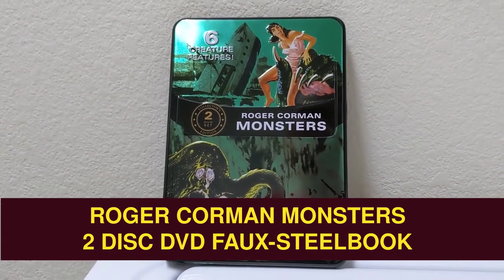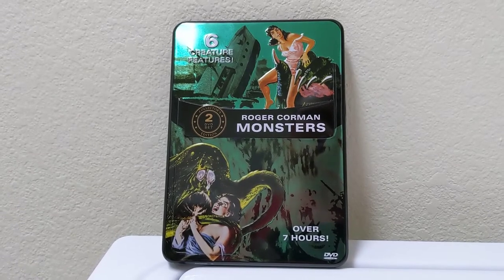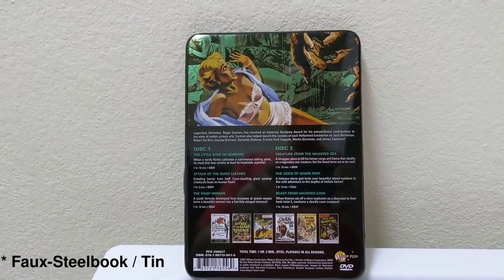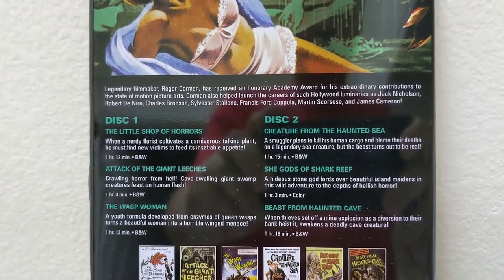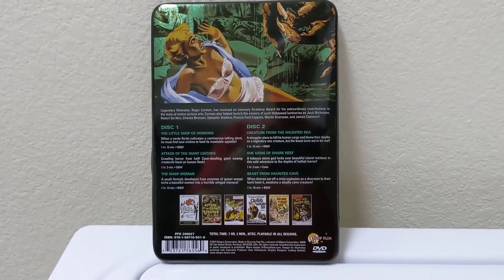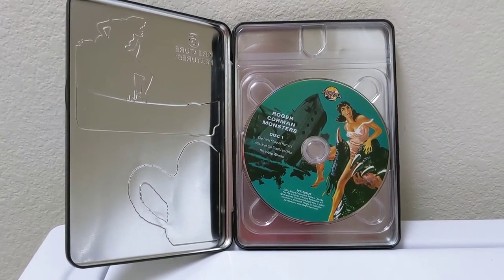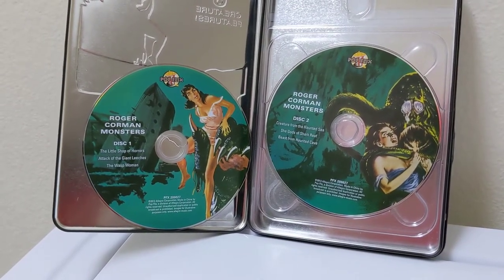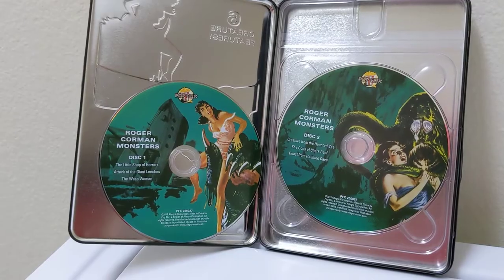DOLLAR TREE! Roger Corman Monsters 6 Movie (Faux) Steel Book / Tin Unboxing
A quick unboxing and look at the Dollar Tree find of a Roger Corman 6 movie, 2-disc collection in an embossed tin.  It caught my attention as at first I thought it was a steel book at Dollar Tree.
The six movies on the 2 discs:
1. The Little Shop of Horrors
2. Attack of the Giant Leeches
3. The Wasp Woman
4. Creature from the Haunted Sea
5. She Gods of Shark Reef
6. Beast from Haunted Cave